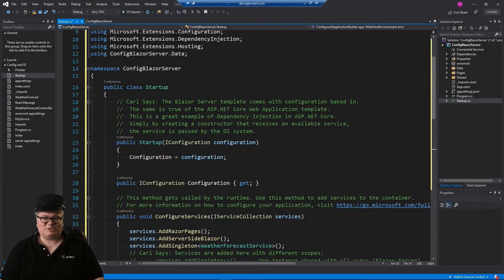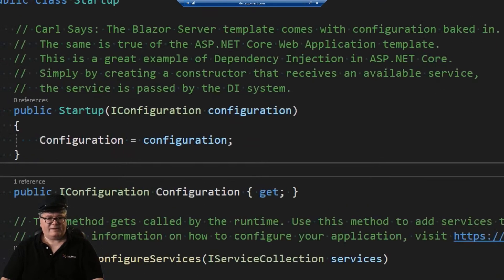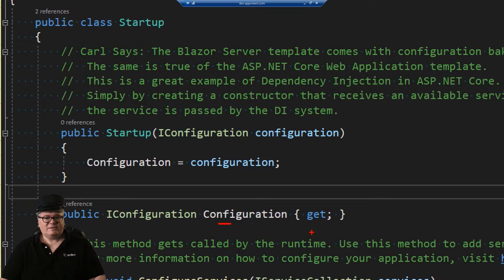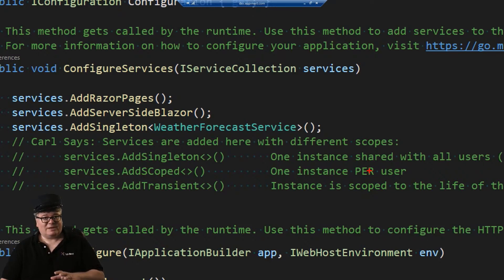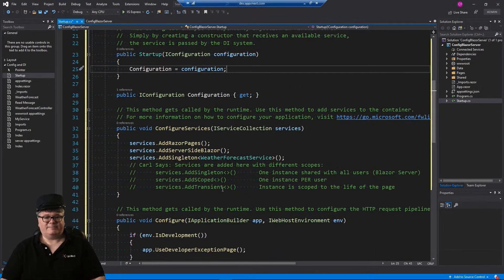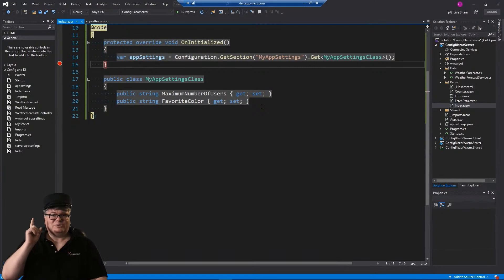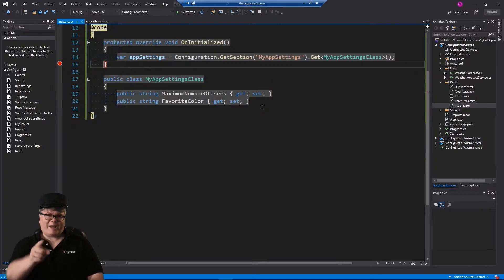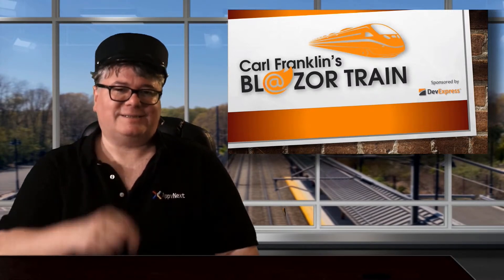Configuration and Dependency Injection: Carl Franklin's Blazor Train ep 10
Carl shows you how to incorporate configuration files in Blazor WebAssembly and Blazor Server projects using Dependency Injection.